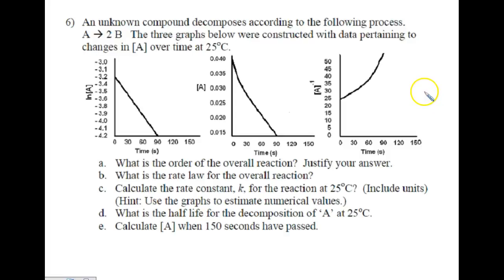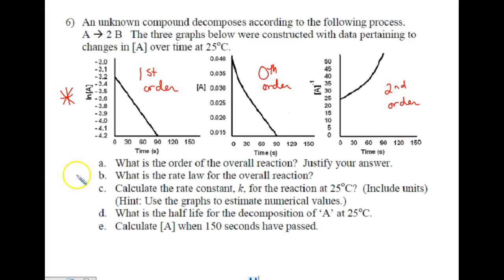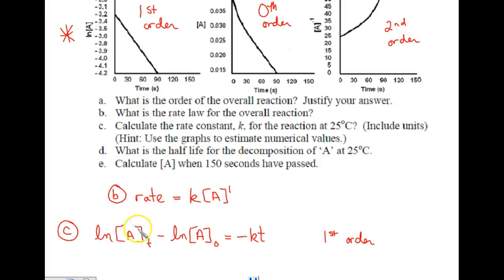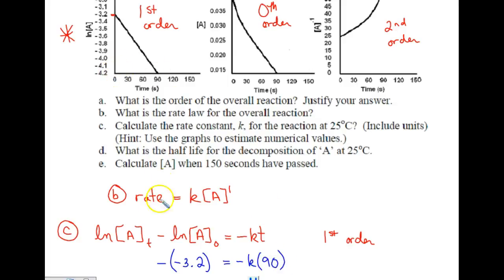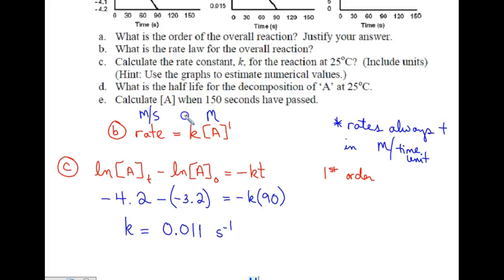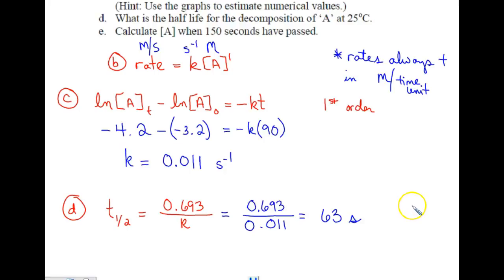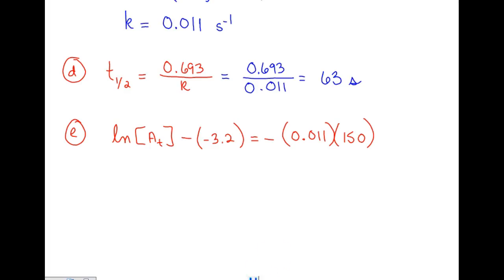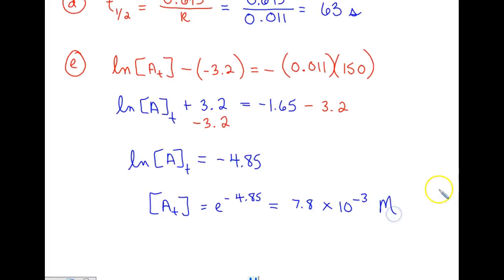Kinetics Problem Using Graphs